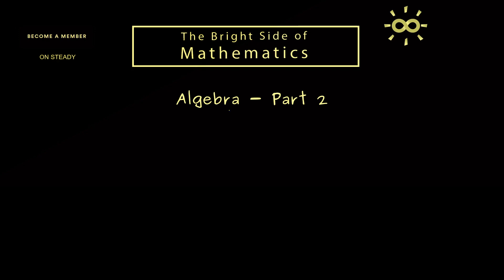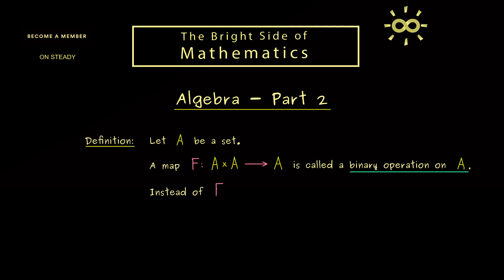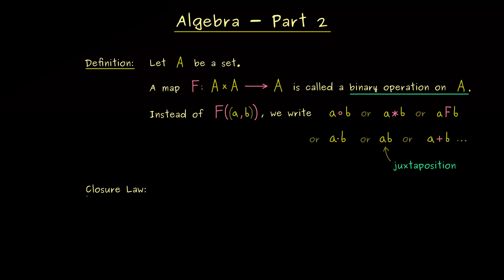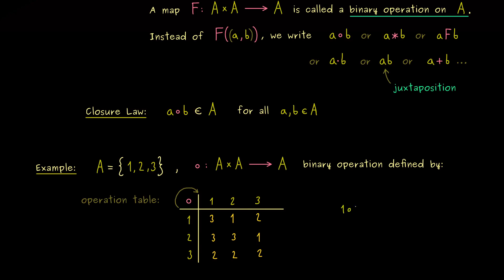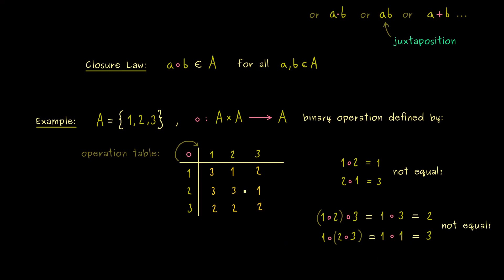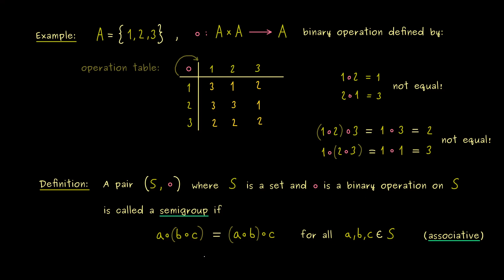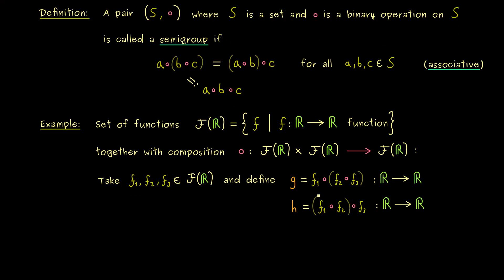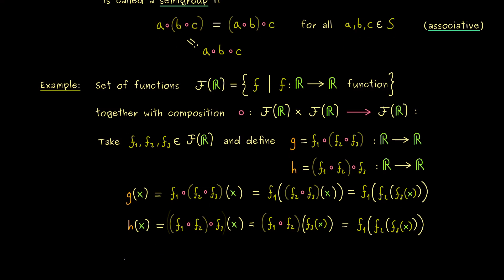Algebra 2 | Semigroups [dark version]